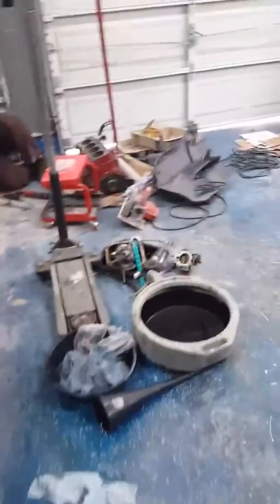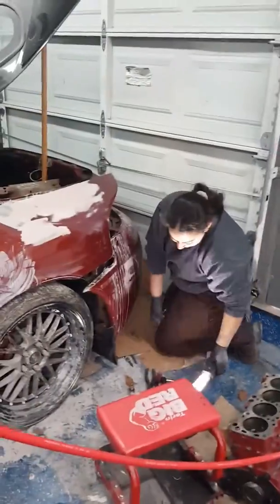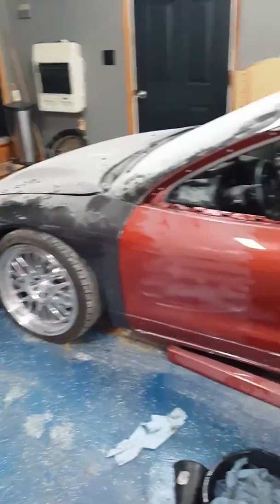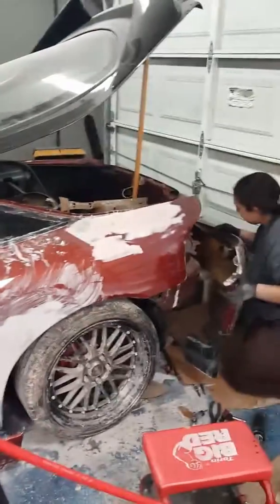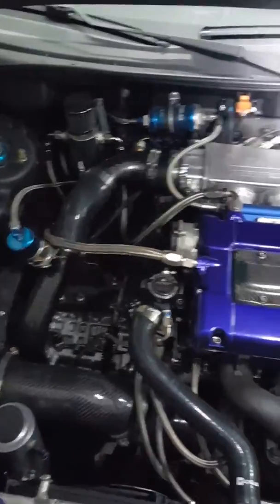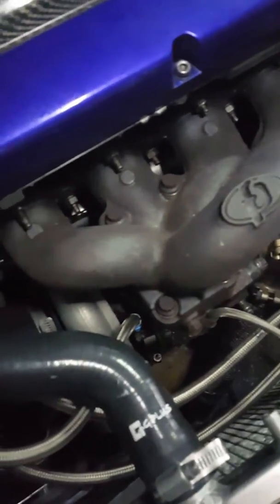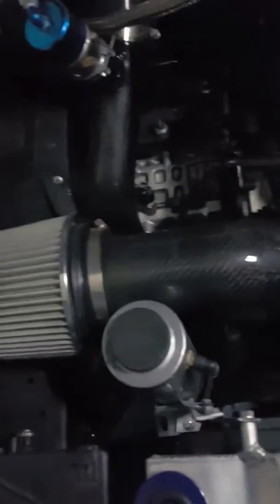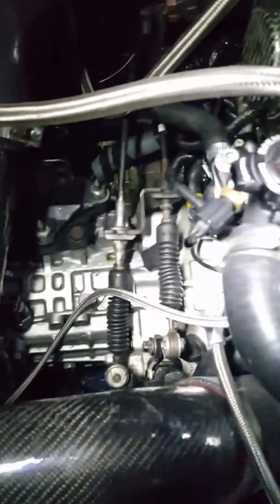My daughter's 97 Mitsubishi Eclipse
97 Mitsubishi Eclipse worked